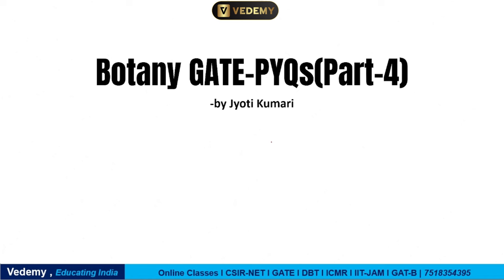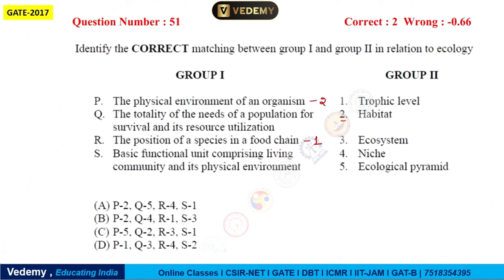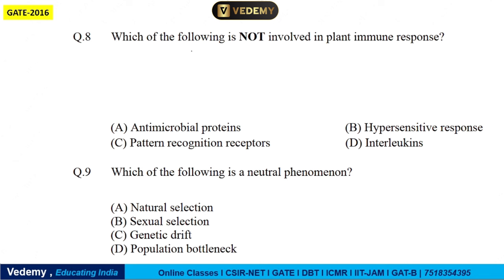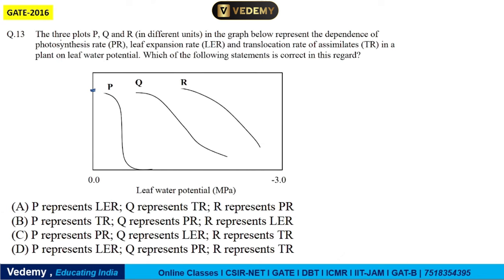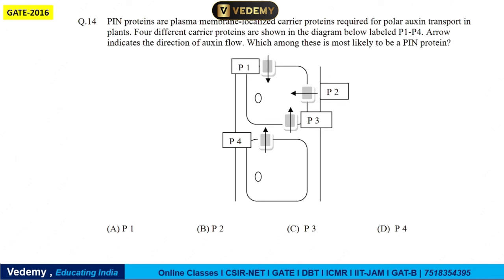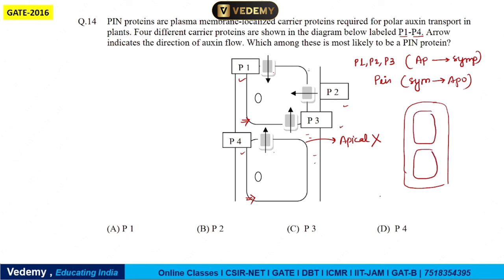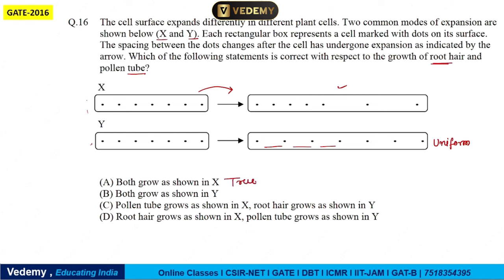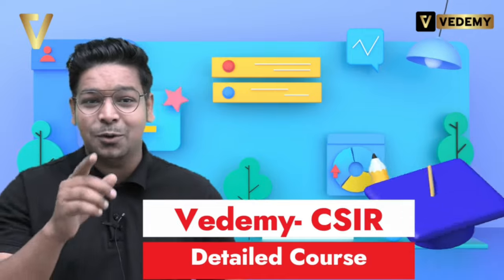GATE PYQ Express | Botany | Part 4 | Complete Explanation | By Jyoti Kumari | Vedemy